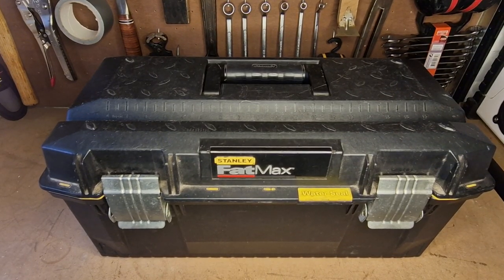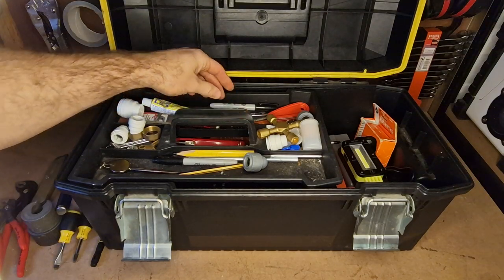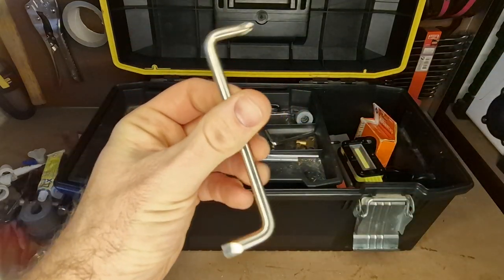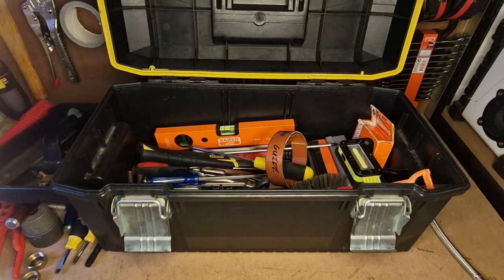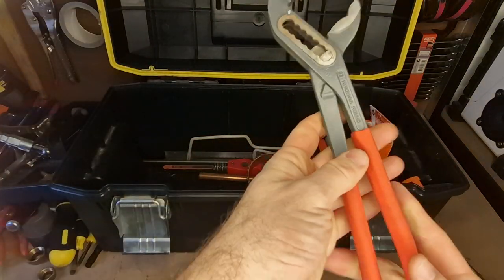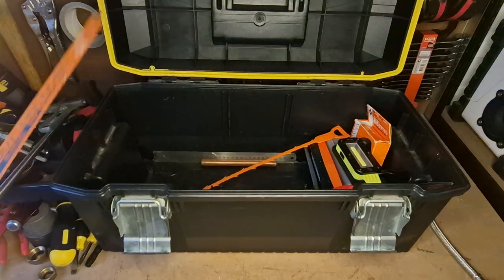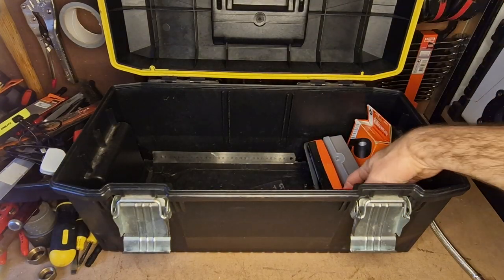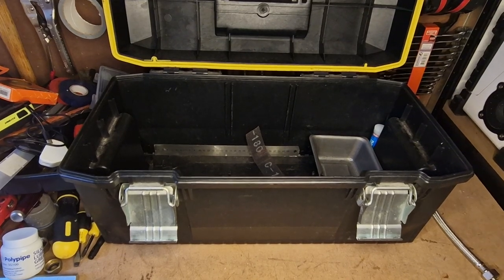Plumbing tool box tour. Bahco, Rothenberger, Knipex tools and more.